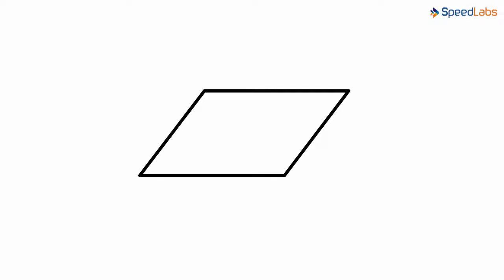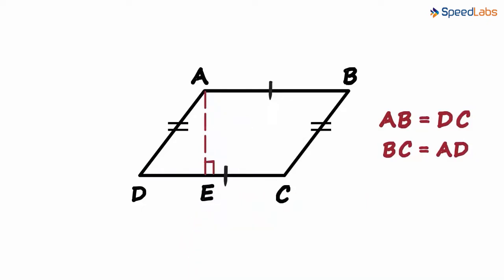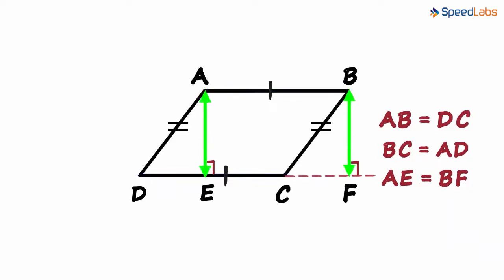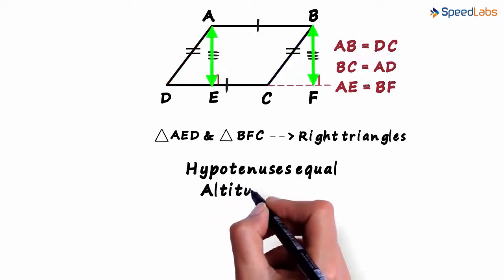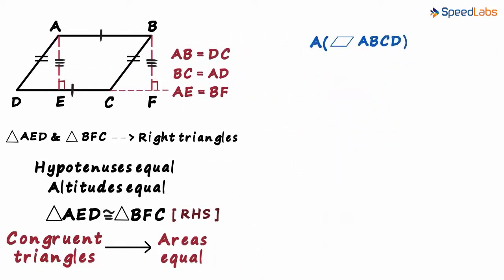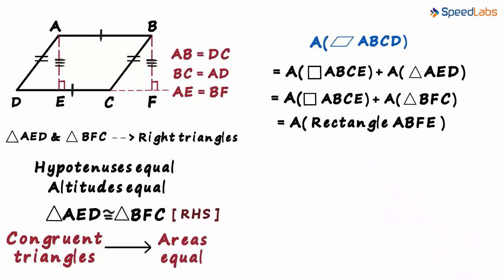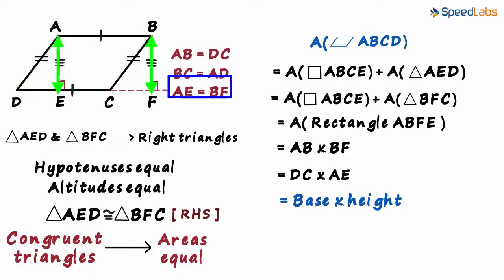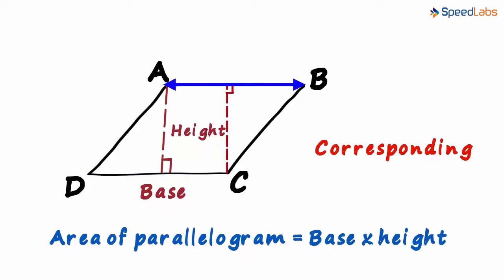Class-6-Mathematics-Ch-10-Mensuration–Topic- What is the Area of a Parallelogram